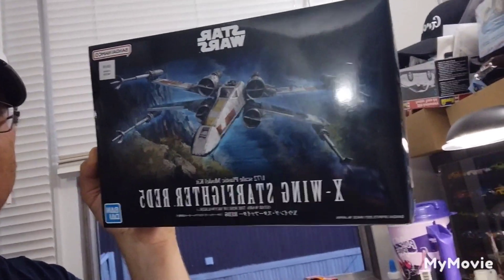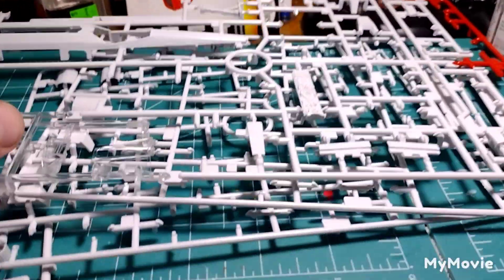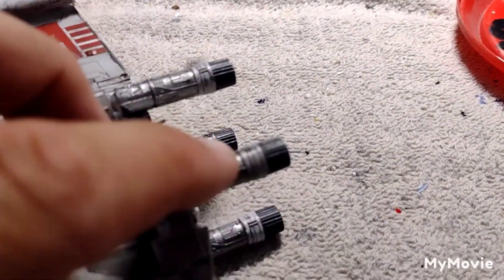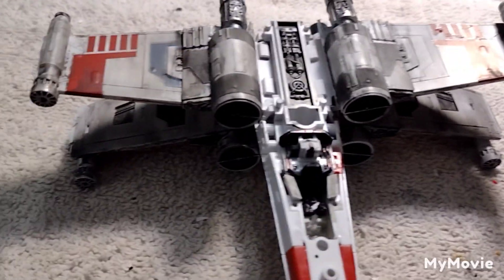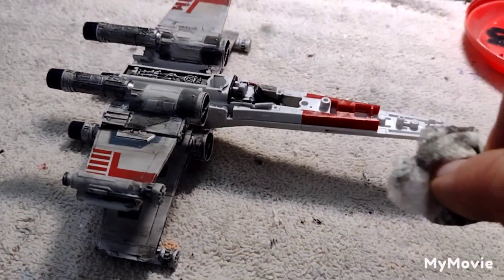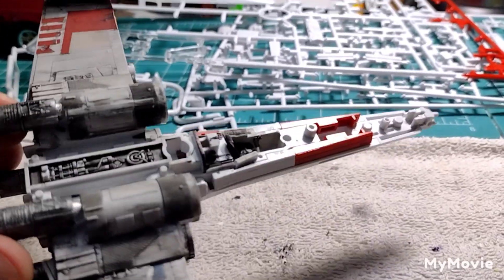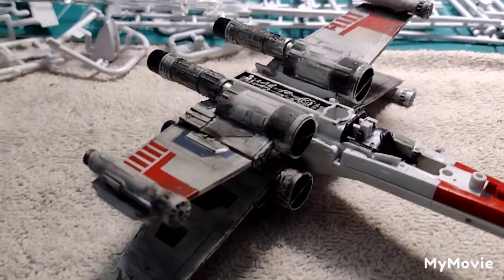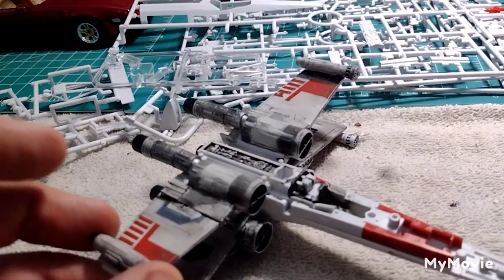🌌The Force Is Strong With This Kit! Update 1 Of Building and Weathering a Star Wars X-Wing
bandai star wars X-wing Starfighter red-5

Luke Skywalker
r2d2
c3po
Darth Vader
empire
lightsaber
storm troopers
han solo
Chewbacca
princess Leia
death star
obi wan Kenobi
the rise of Skywalker